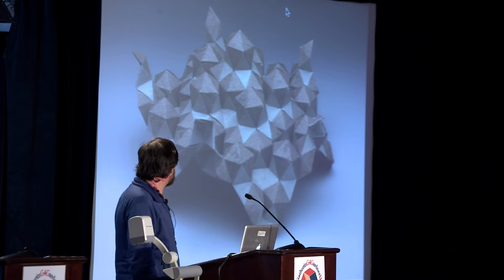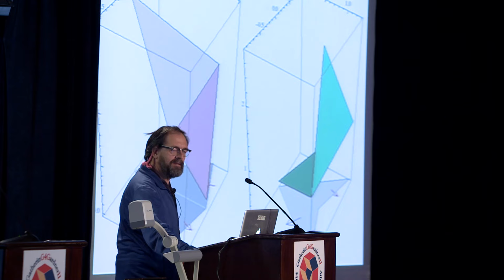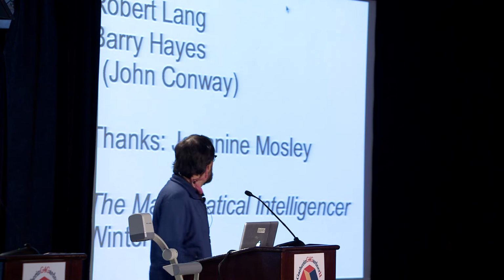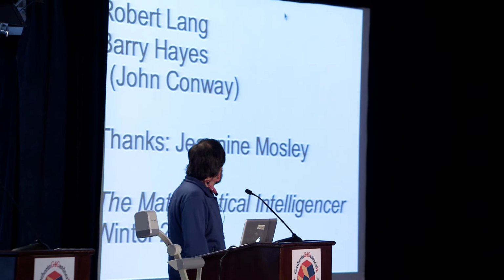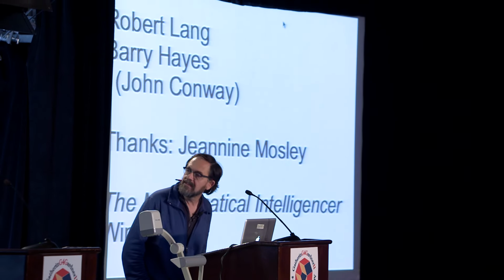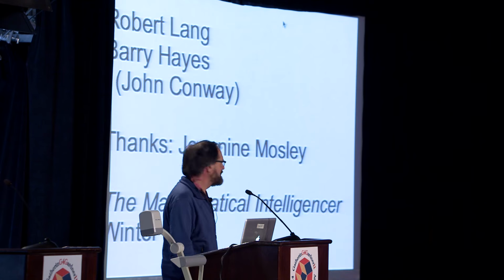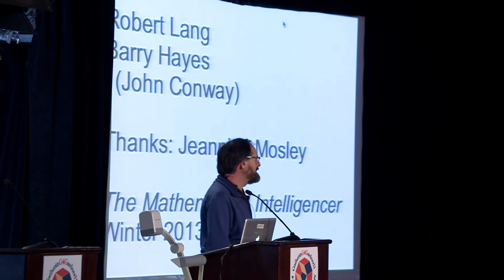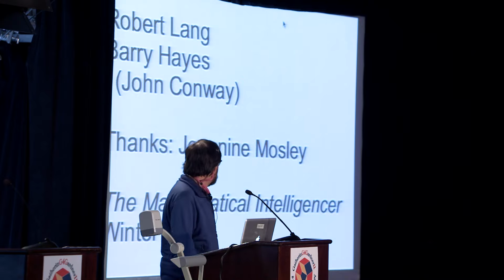Barry Hayes "Paper Pentasia" 03 23 14